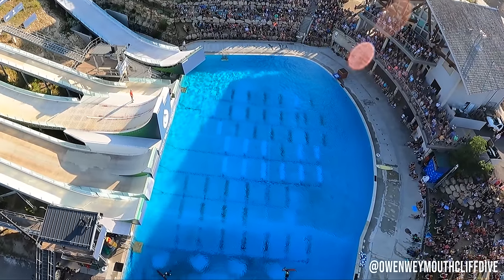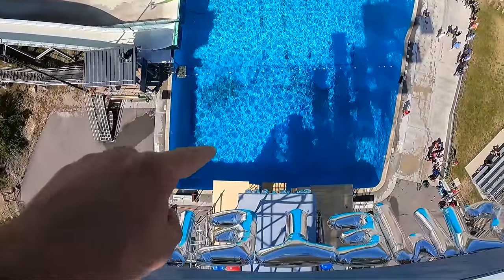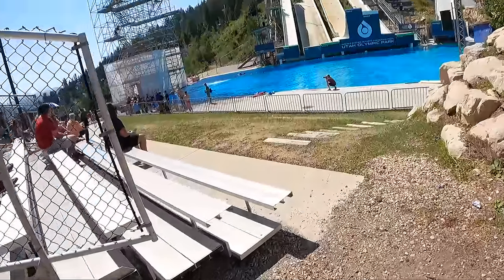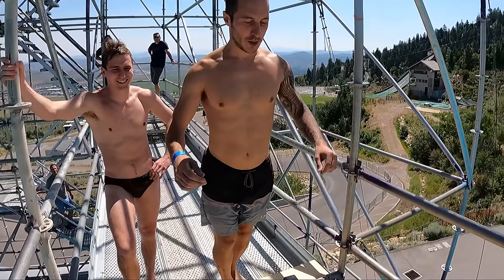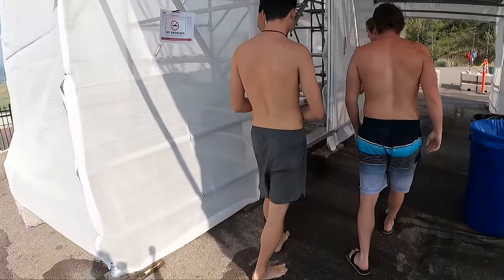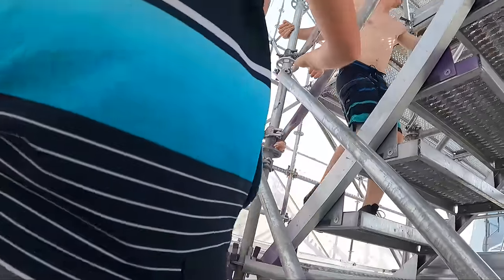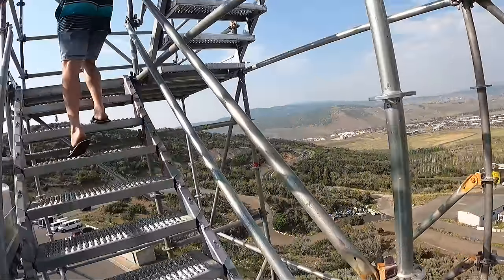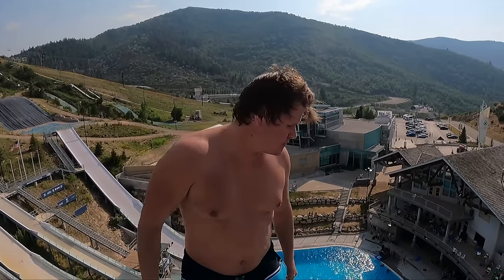Jumping Off A RedBull High Diving Platform!!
My friends Ellie and Owen opened up a high diving center where anyone can go learn how to jump/dive and progress higher and higher!  No matter your skill level!
You can go jump for fun or they also offer 3-5 day camps where they teach you everything you need to know from 9 foot jumps up to 90!  (3 meter - 27 meter).  Message them on Instagram!  @Highdivinginstitute

Honored that my friend @Curtisthelegend and I are officially the first two freestyle cliff jumpers to hit a 27 meter platform!